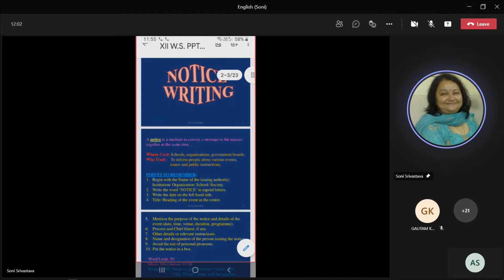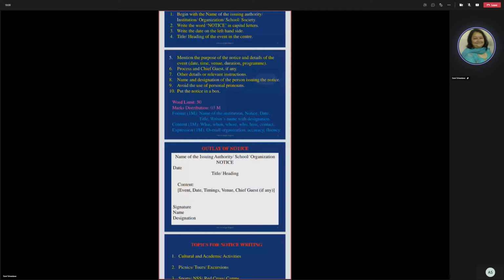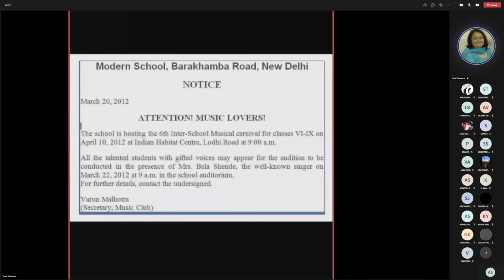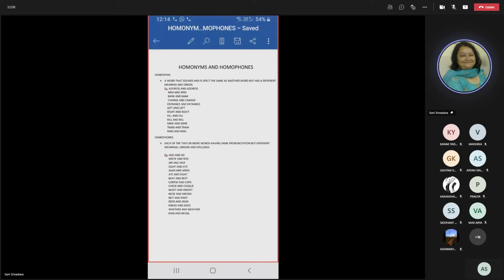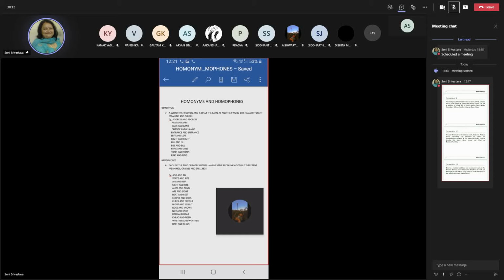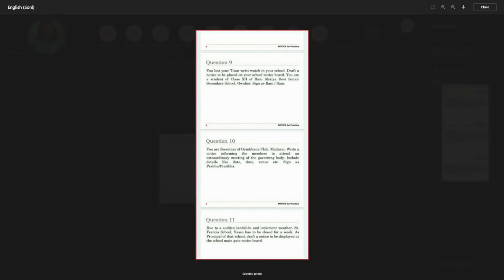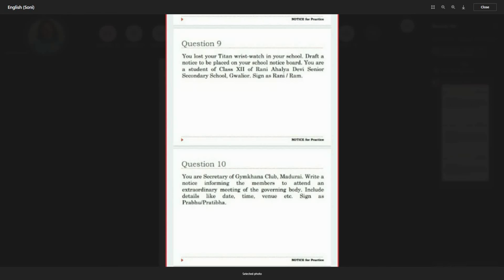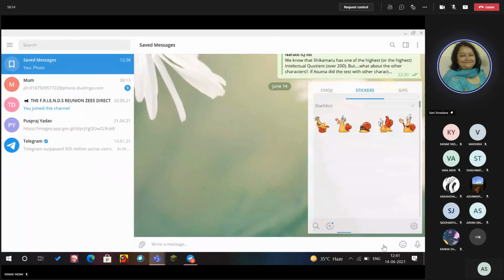English Class 14 June 2021